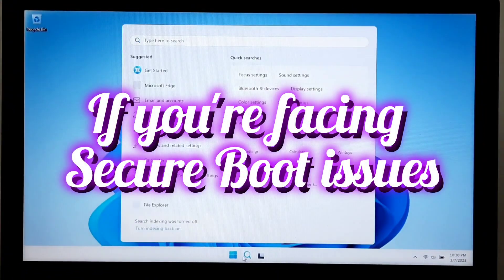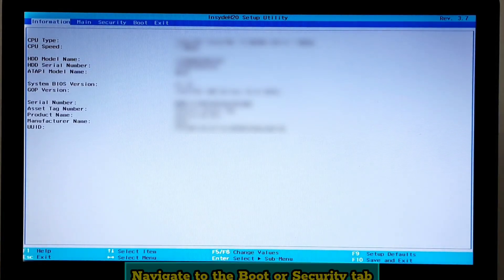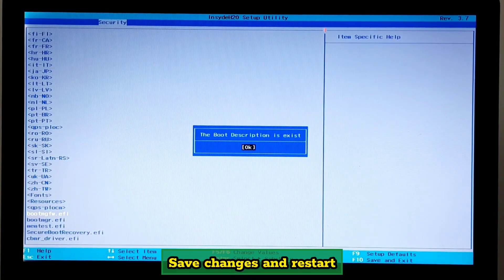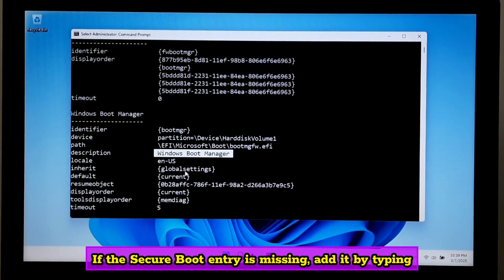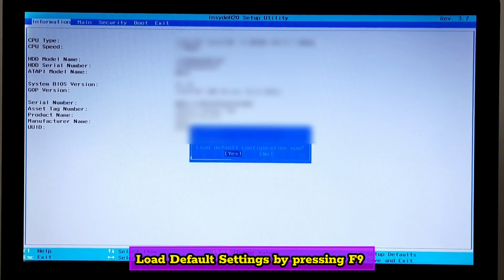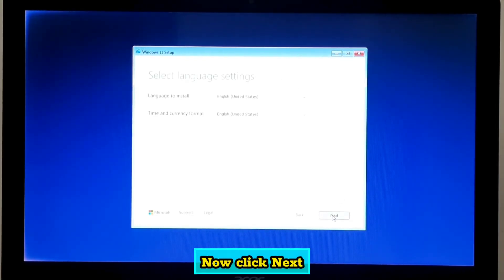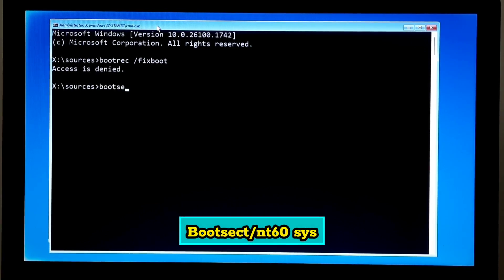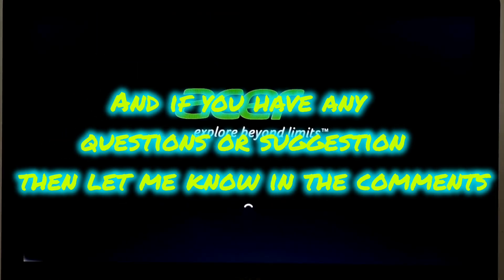How to Add Secure Boot Entry in BIOS Using CMD ✅️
Want to enable Secure Boot but can't find the option in your BIOS? In this video, I’ll show you how to add a Secure Boot entry in BIOS using CMD step by step. Secure Boot is an essential feature that enhances your system’s security by preventing unauthorized OS booting. If your BIOS doesn’t show the Secure Boot option or it's missing, don’t worry! This tutorial will help you add it manually using the Command Prompt (CMD).

Why Enable Secure Boot?
Secure Boot helps protect your PC from malware, rootkits, and unauthorized OS installations. It’s highly recommended for Windows 10 and Windows 11 users.

Commands Used in the Video:
I’ll be using powerful Windows CMD commands to modify BIOS settings safely. Watch carefully and follow the steps to avoid mistakes!

[  ] bcdedit /enum firmware
[  ] bcdedit /set {bootmgr} path \EFI\Microsoft\Boot\bootmgfw.efi
[  ] bootrec /fixboot
[  ] Bootsect/nt60 sys
[  ] bootrec /fixboot
[  ] bootrec /scanos
[  ] bootrec /rebuildbcd

💬 Got any questions? Drop them in the comments, and I’ll help you out!